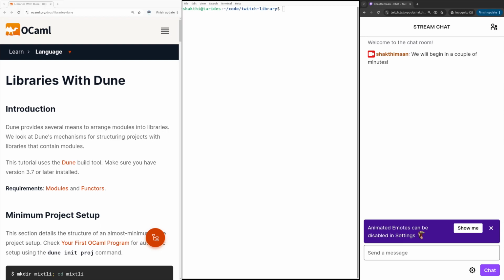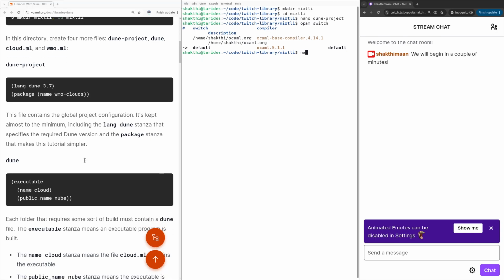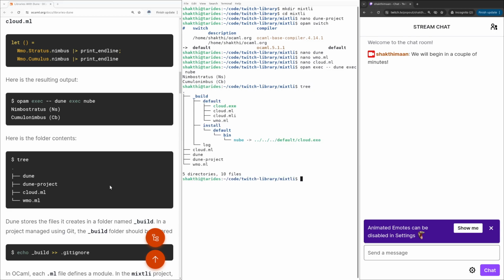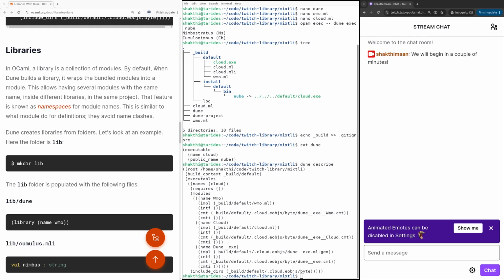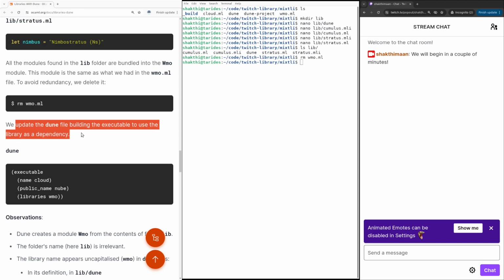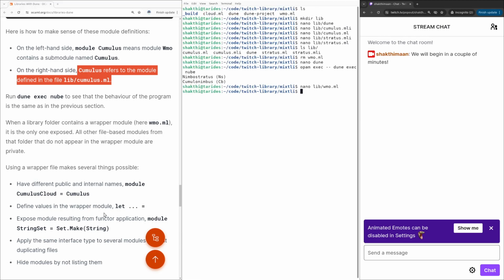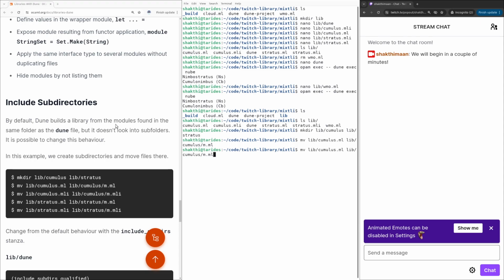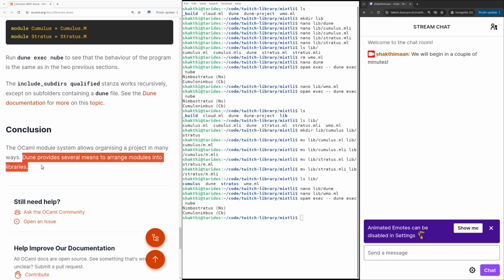22. Libraries with Dune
We go through the Libraries with Dune tutorial using a minimal project setup, followed by using library wrappers, and include subdirectories.